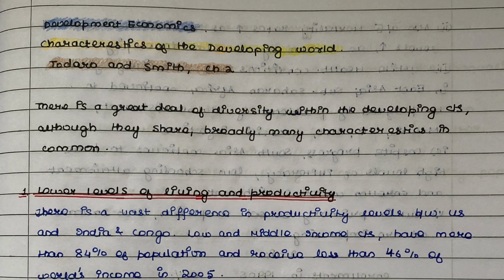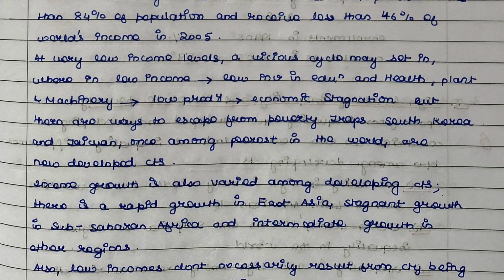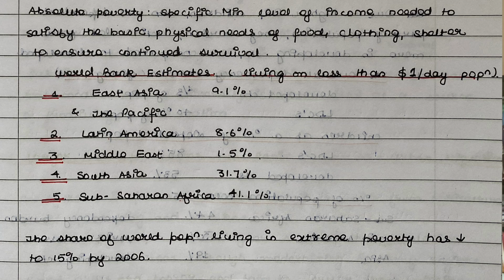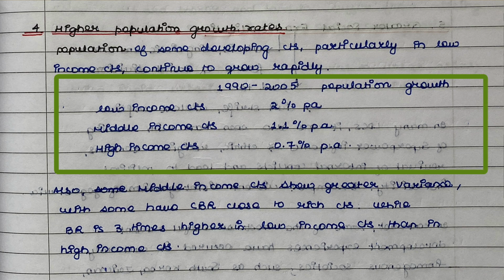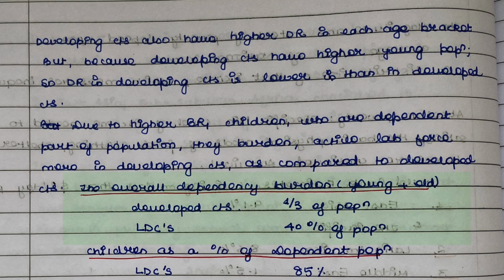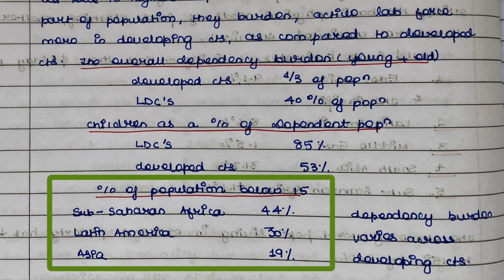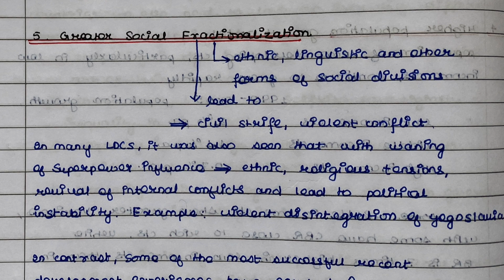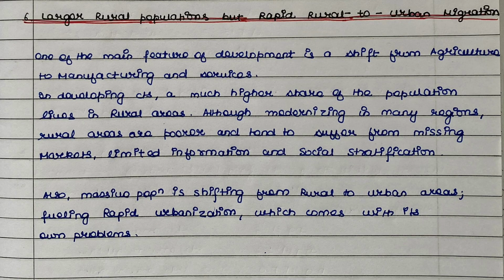6. Characteristics of Developing Countries | Part 1 | Todaro and Smith Ch 2 | Development Economics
In this video, we are starting our discussing the following :
1.What are the various characteristics of developing countries ?
2. Developing countries are not homogenous set of countries , there is a lot of heterogeneity among them
3. Low levels of living, low human development, High levels of inequality and absolute poverty, higher population growth rates, greater social fractionalisation, larger rural population and rapid rural to urban migration

Reference : Todaro and Smith, Chapter 2

1) Basics of MA Economics Entrance Exam (DSE/ISI/JNU/IGIDR/MSE)
2) Semester 4 Exam, Economics H
3) UGC Net Economics
4) Indian Economic Services
5) IAS Economics Optional